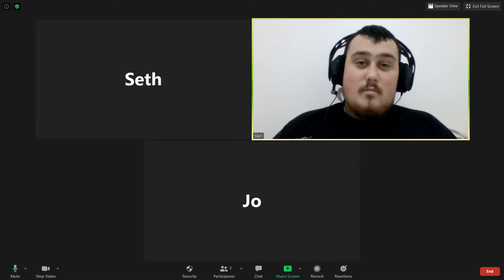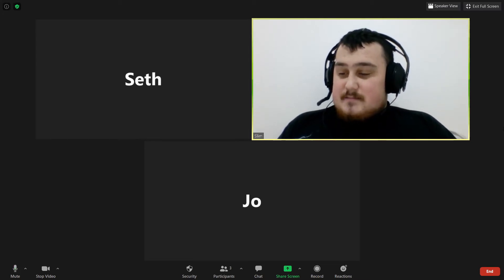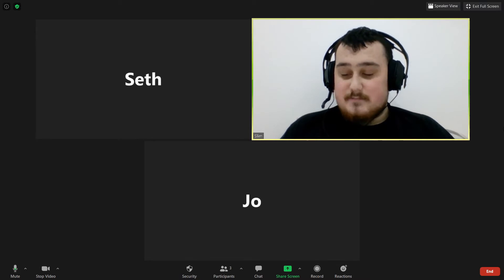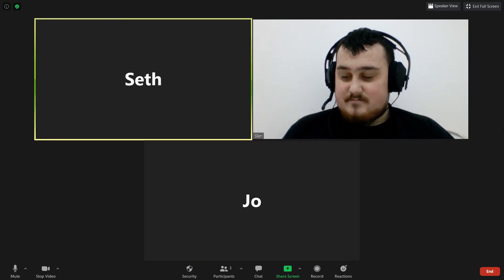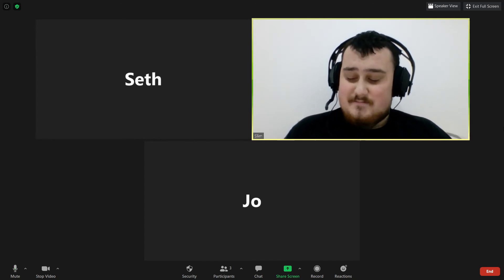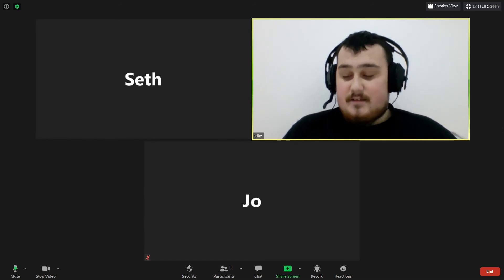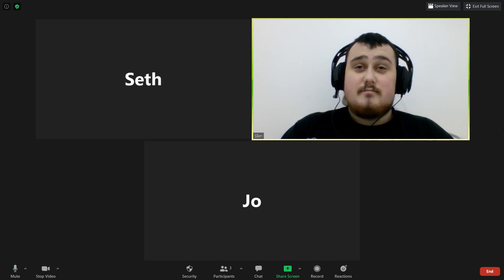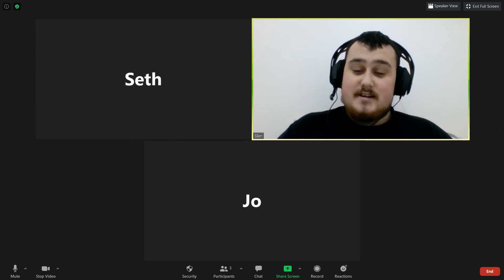NJPW Summer Struggle in Jingu 2020 Predictions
In this video Slim, Jo and a guest predicts NJPW Summer Struggle in Jingu.